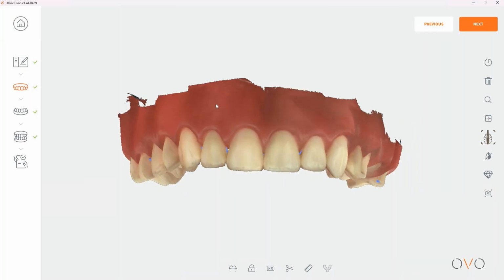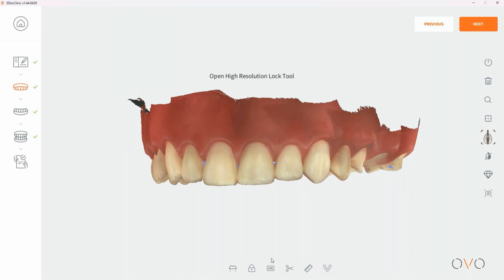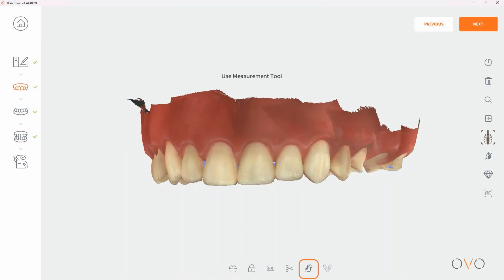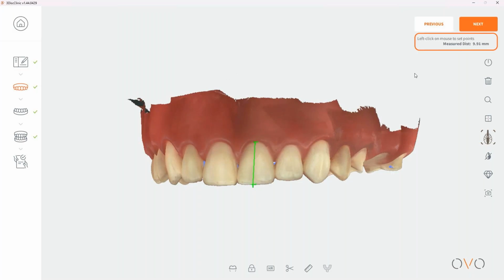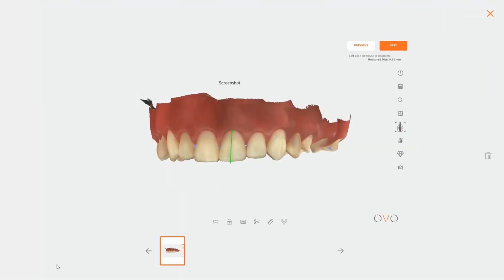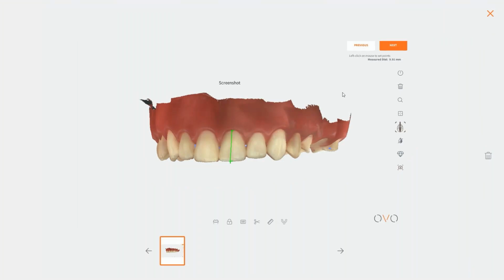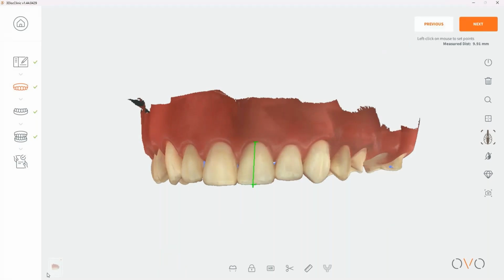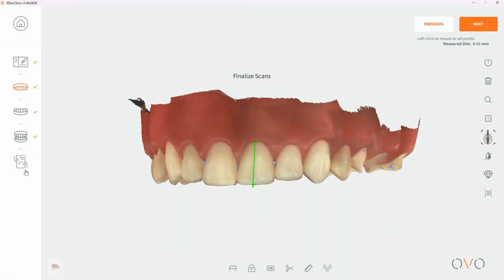3DISC Tutorial | Measurement Tool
Learn how to use the Measurement Tool in 3DiscClinic